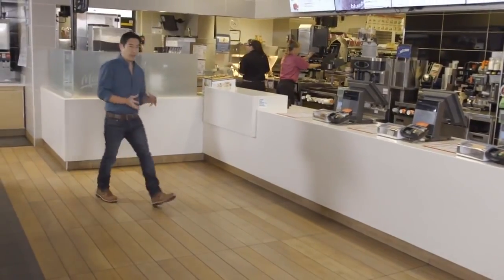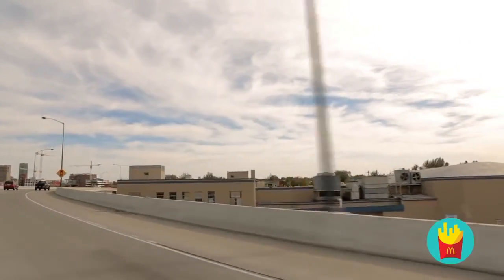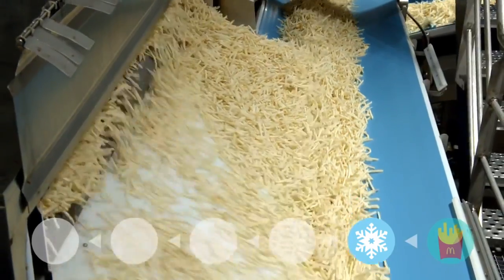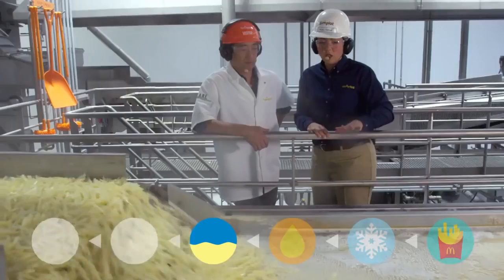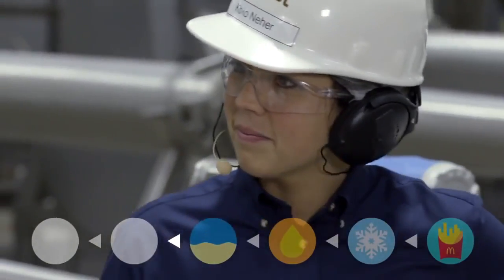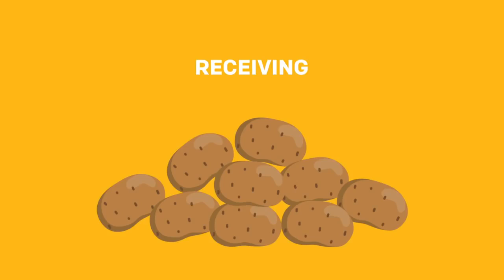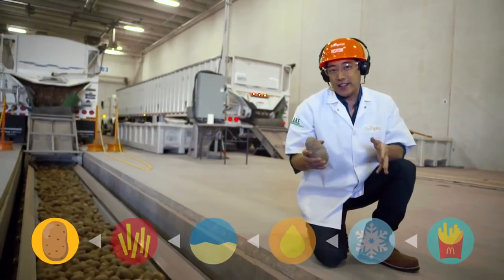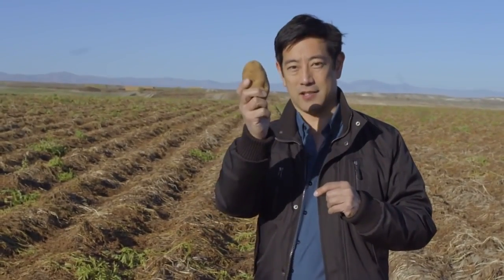麥當勞薯條是什麼做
這影片不是我的，版權歸前流言終結者主持人格蘭·今原(Grant Imahara)及麥當勞所有